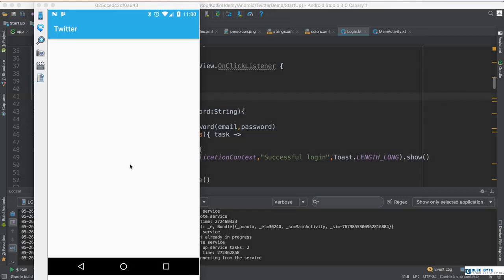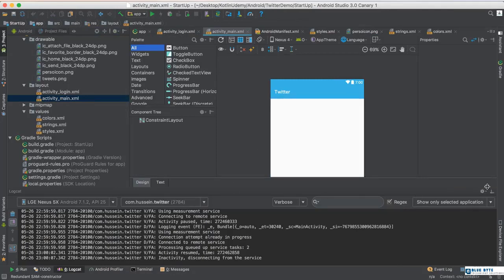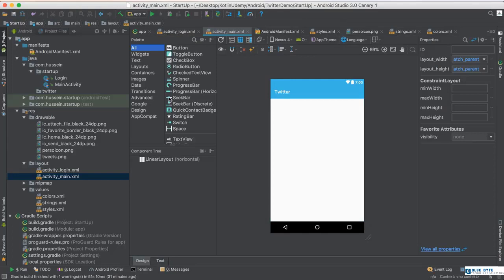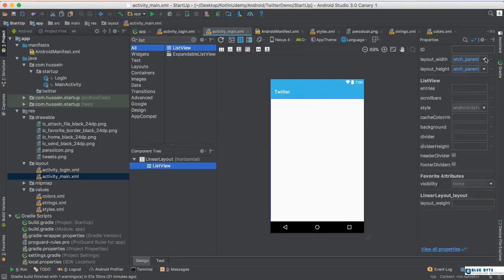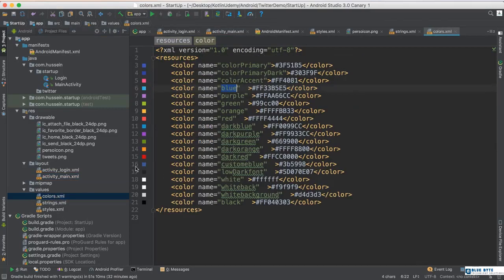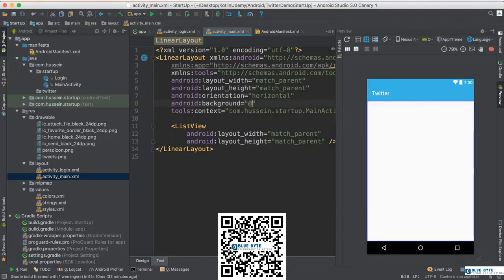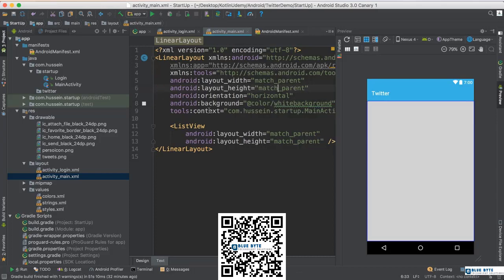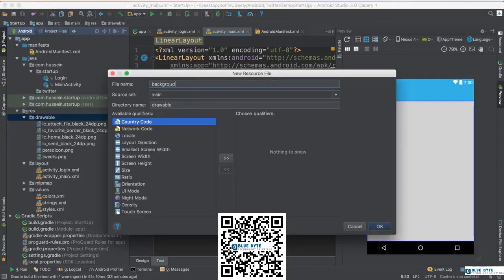Kotlin android tutorial - 76 - Tweets layout design